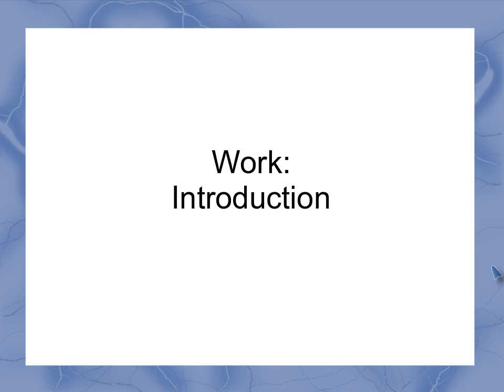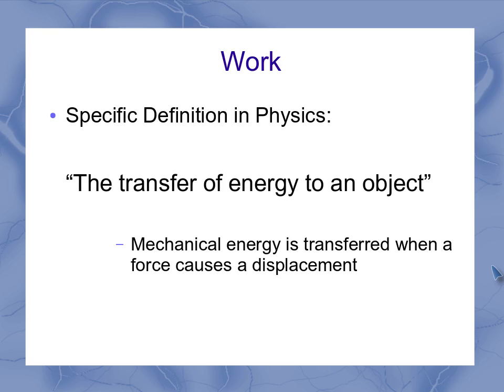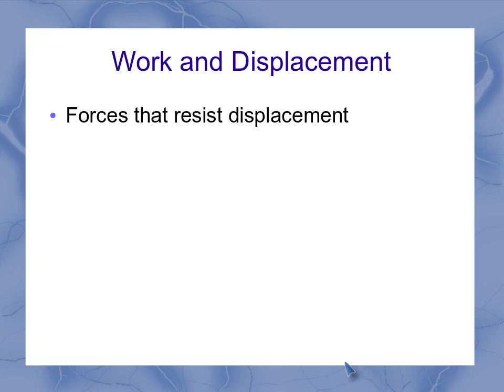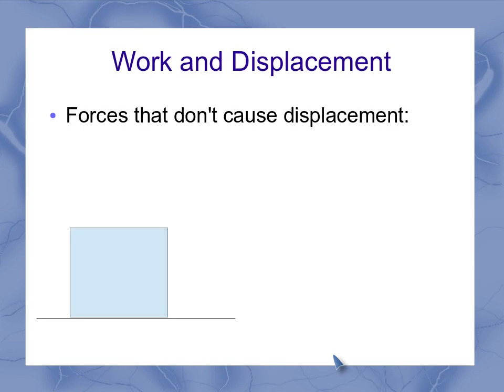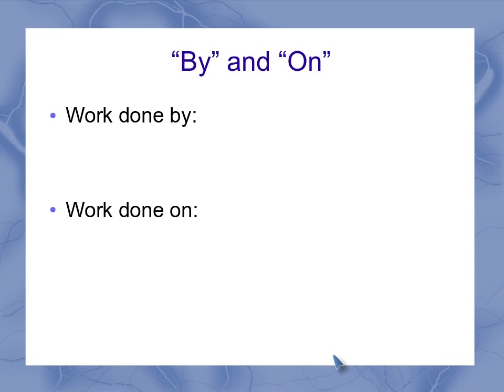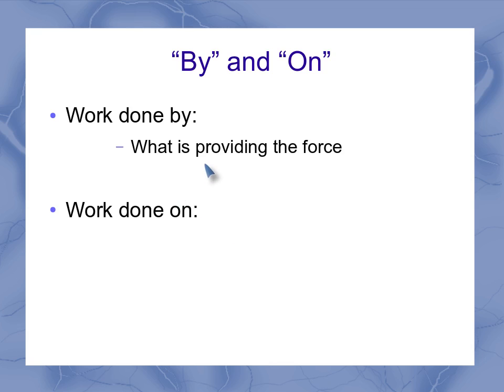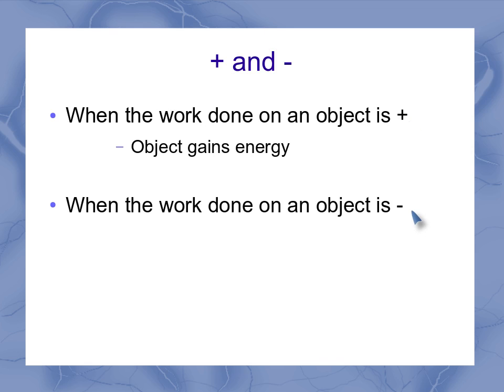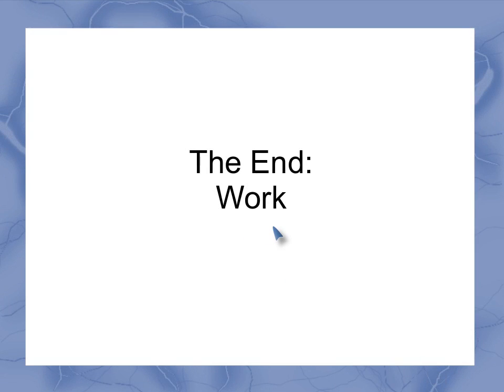Work: Introduction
This video introduces the concept of the physics definition of Work.